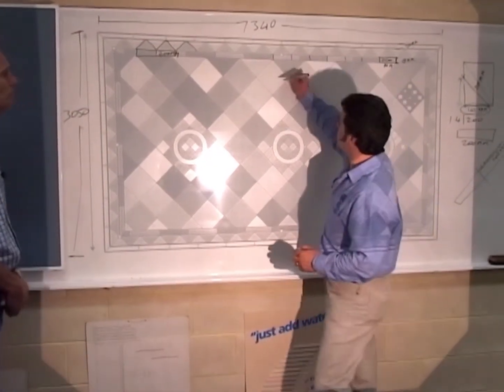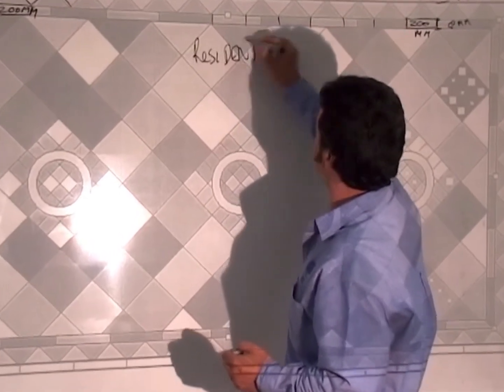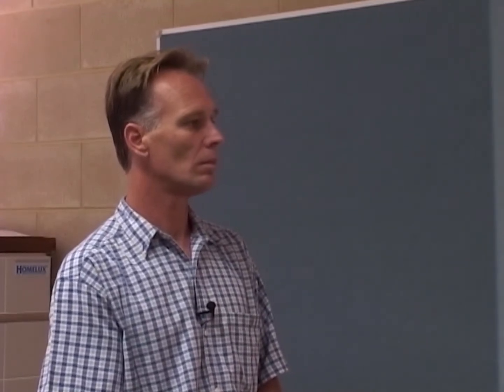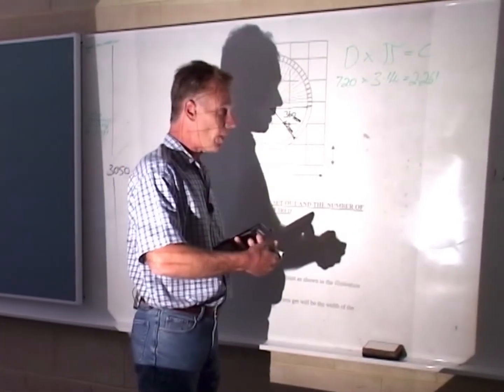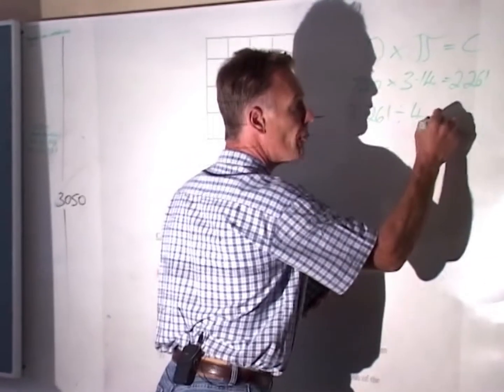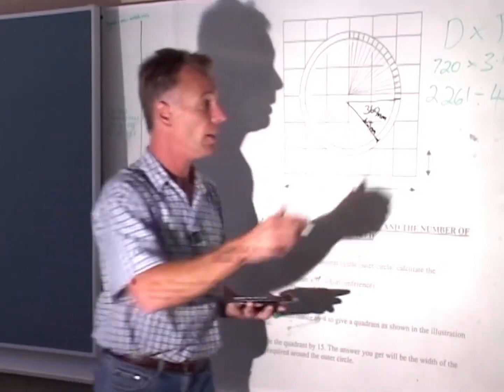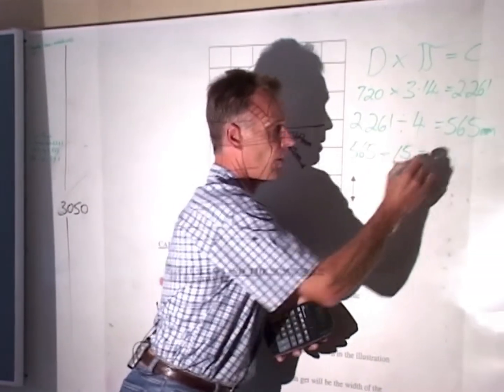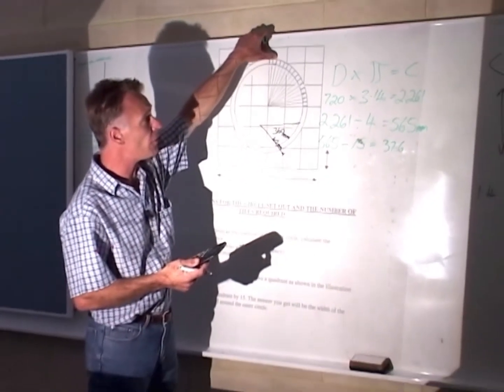CAVSS In action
In this video; you’ll see Enzo — a TAFE wall and floor tiling lecturer, and Gordon — a Course in Applied Vocational Study Skills (CAVSS) teacher, with a group of tiling apprentices. We first see Enzo in the classroom teaching how to layout a floor tiling pattern, with support from Gordon to further explain the mathematical formulas used to work out the cuts required on the tiles to make the pattern. We then see the students in the workshop, creating the piece, with support from Gordon on the measurements and calculations. By working together Enzo and Gordon are able to provide the students with both technical information and the extra support they need for the numeracy and mathematical elements of the work, and answer questions. Together, they create a learning environment where students feel supported and able to ask for help when needed.